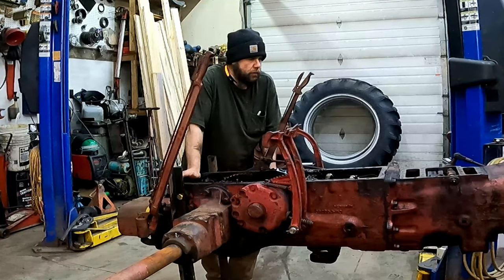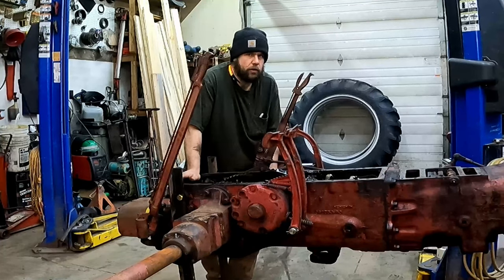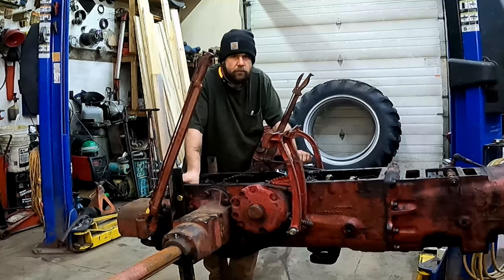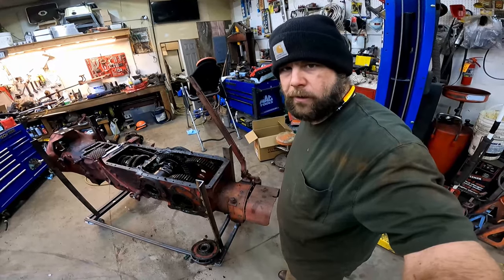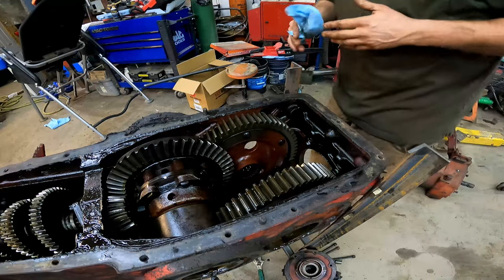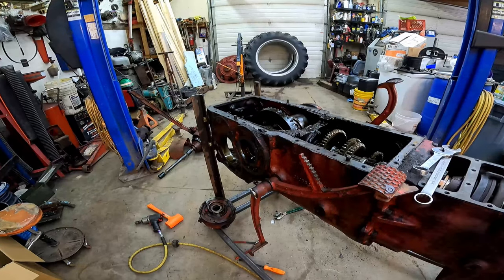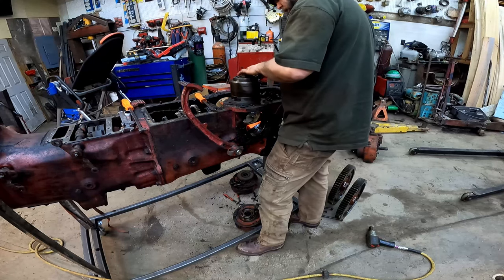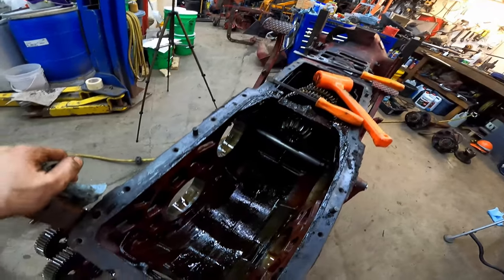Farmall 300 Part 3 Rear Differential, Bull Gears, Bull Pinions, PTO and Axles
In this video I disassemble the rear end of the Farmall 300 I start with removing the axles then the brakes.  I move on to the bull pinions and then the PTO and on to the bull gears.  The bull pinion carriers were last and they fought a bit but I ultimately was the winner.